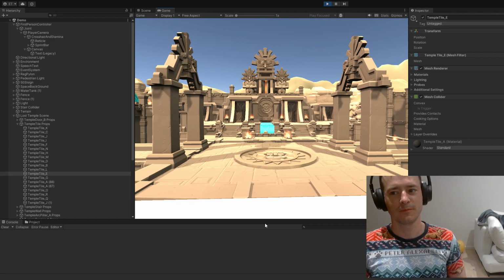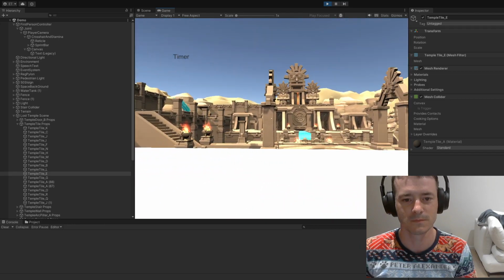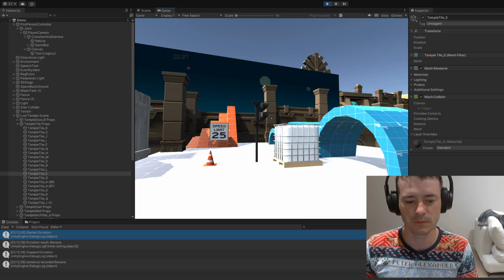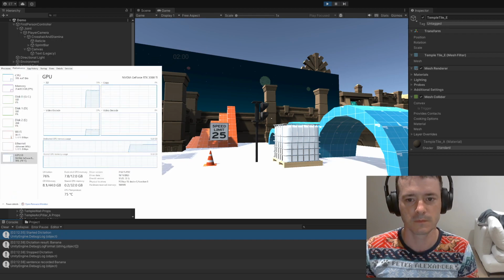Whisper, GPT-4 Vision, and Dream Gaussian. Make your own assets with Voice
Super late but I have added much of the code on my github as mentioned in my other videos. Please just check that out thank you.